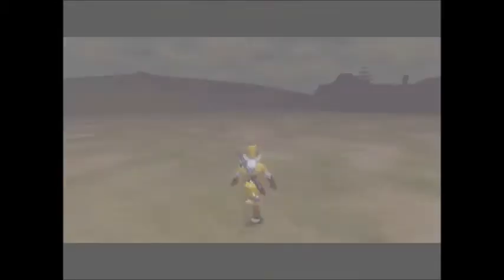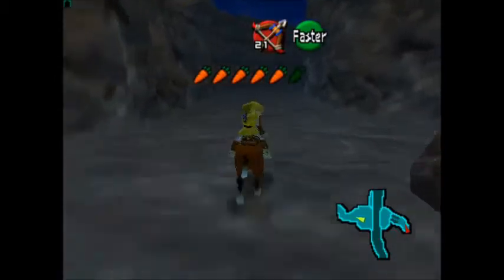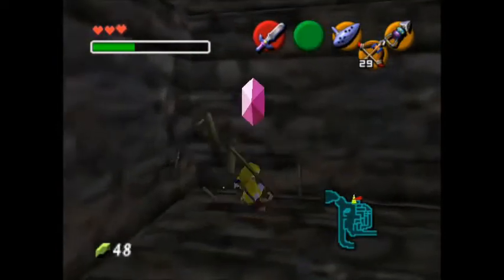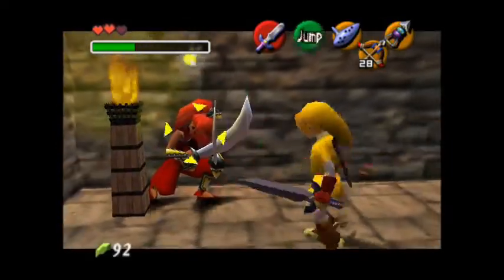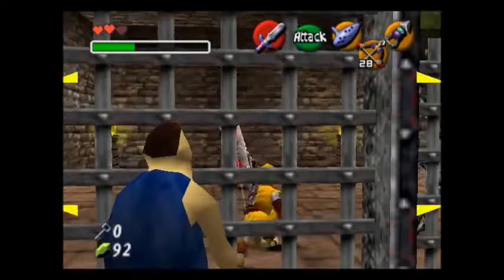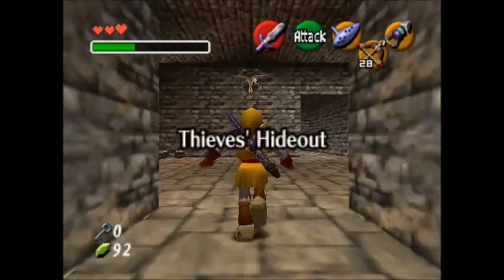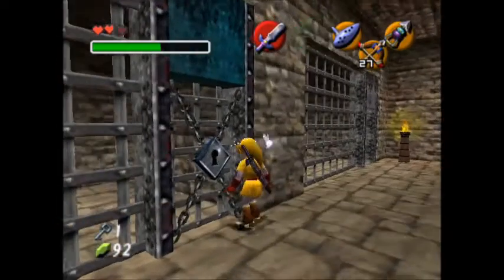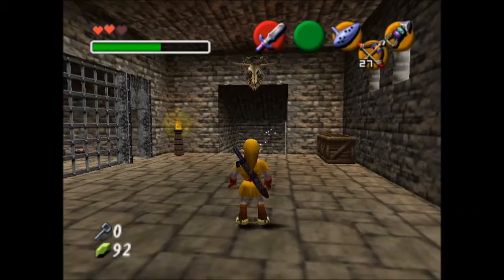Let's Play: TLoZOoTMQ part 43: Sneaking Into a Sorority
Moving on to the next area!

Current Restrictions:
3 heart run
shieldless run
limited heart collection
no wallet upgrades
no bottled fairies
no Biggoron's Sword(new)
always wearing hover boots(unless iron is needed)(new)

I have played the original, but not the master quest.